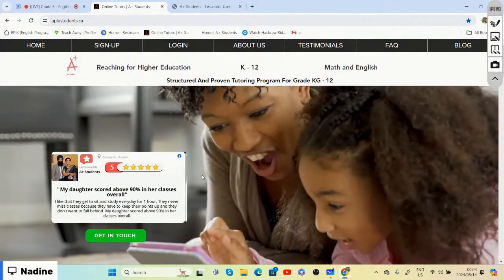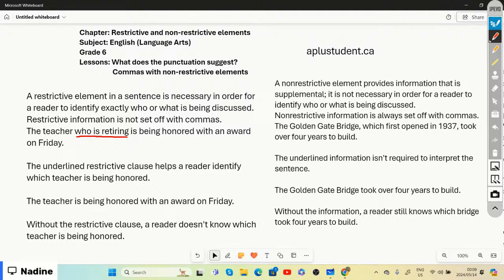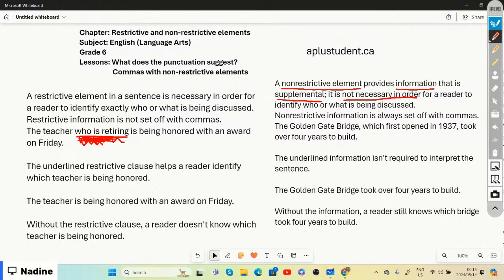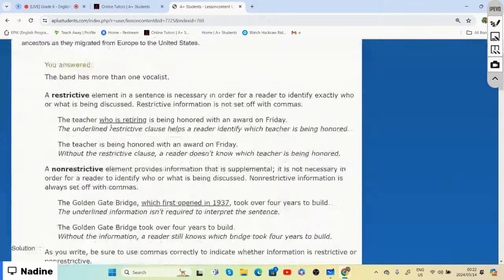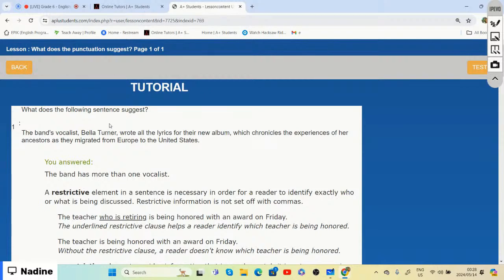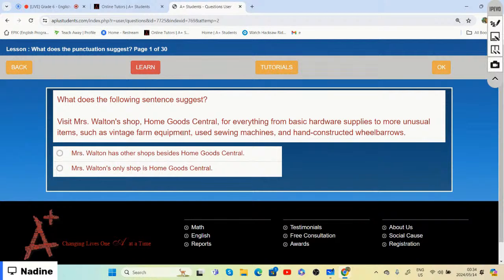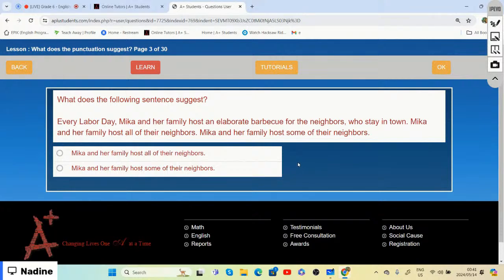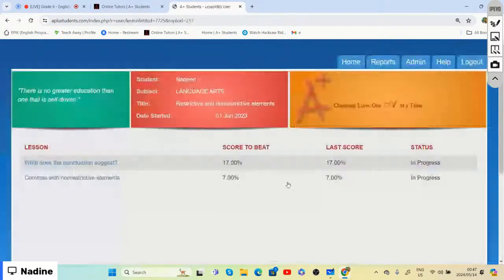Grade 6 - English: Restrictive and non-restrictive elements